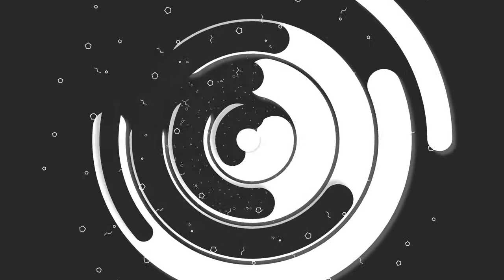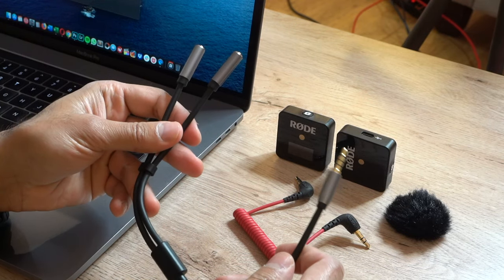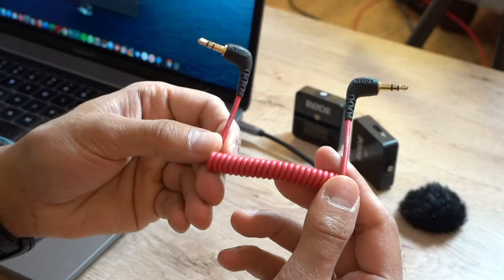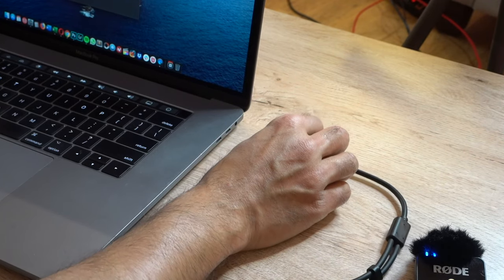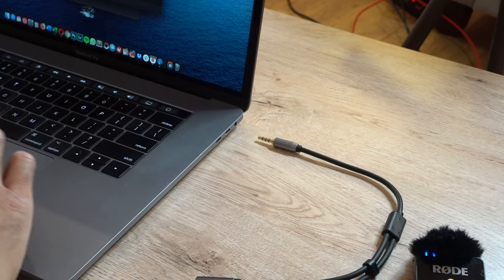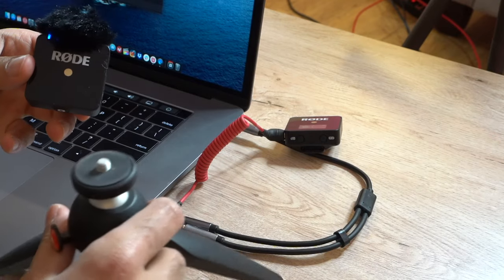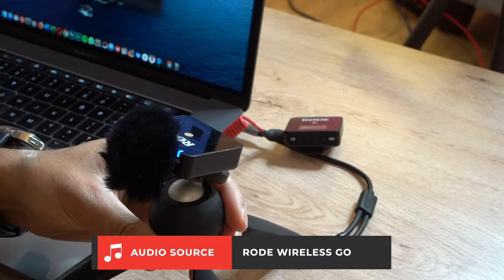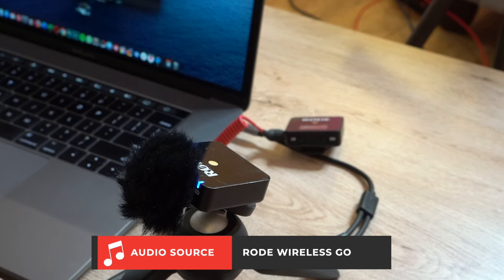How To Use Rode Wireless Go with your Laptop (Tutorial)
Do you have the Rode Wireless Go Mic's or looking to buy them and use them with your laptop? Then this is what you need to do to get them to work! This will work with both Mac and Windows.